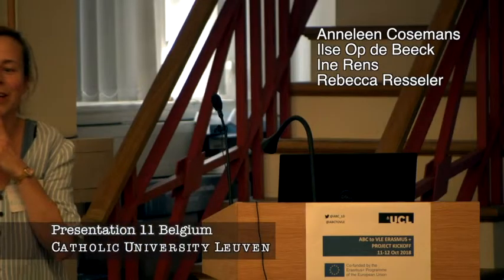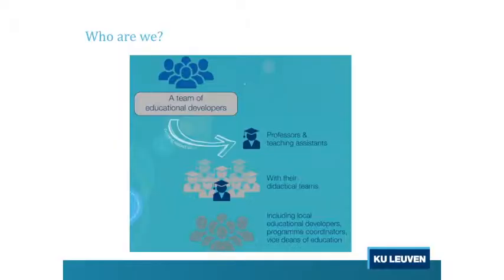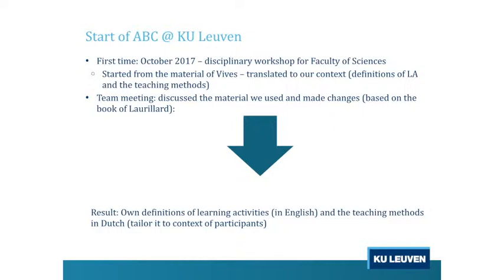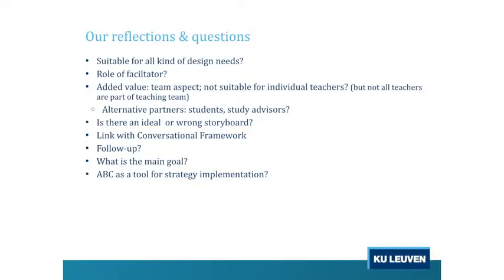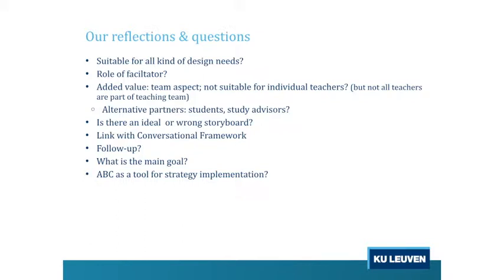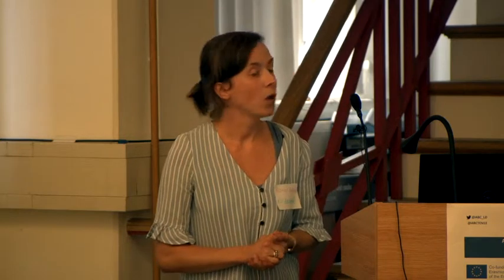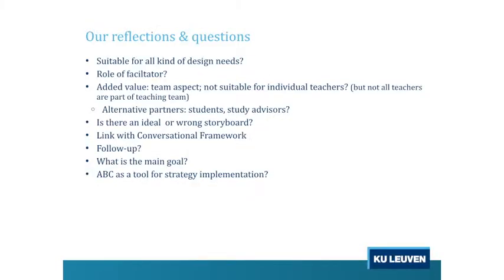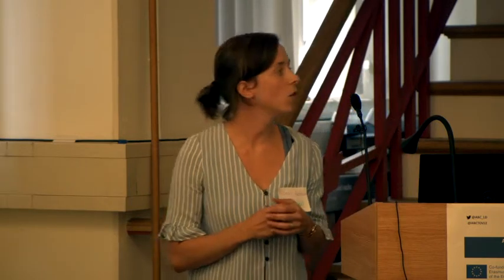ABC to VLE meeting 1 - Leuven University